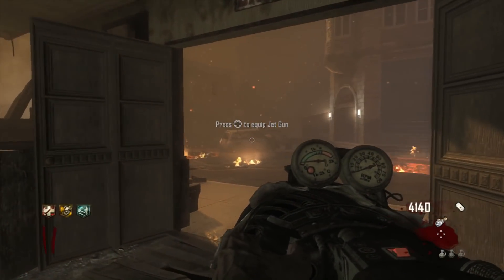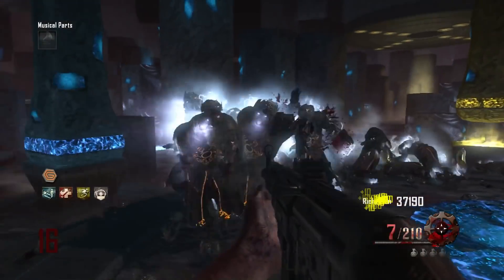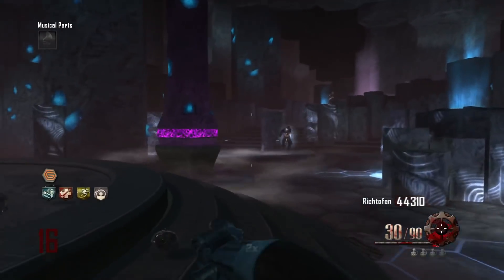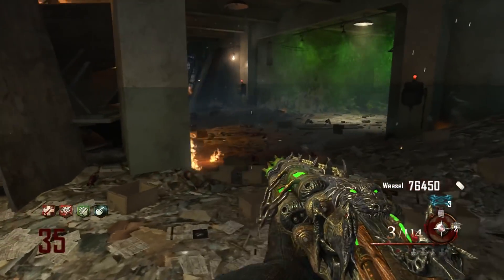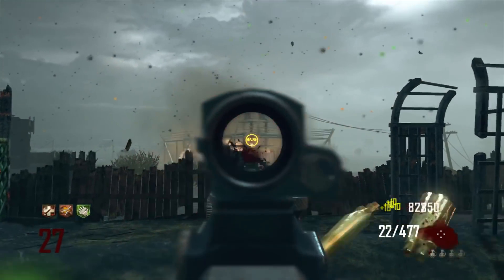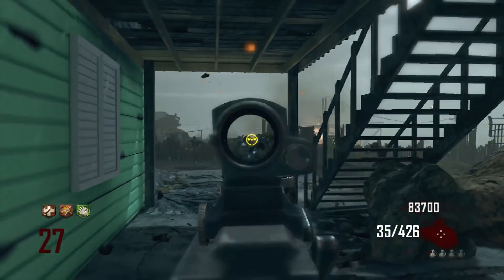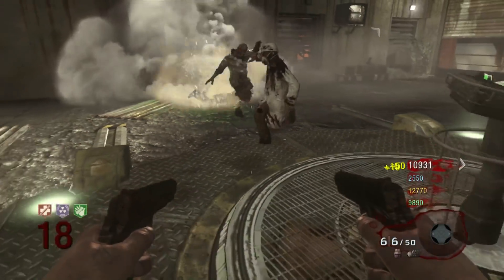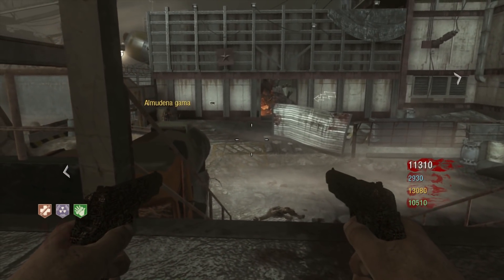Top 5 Classic Training Spots in Call of Duty Treyarch Zombies History! (Zombies Top 5)